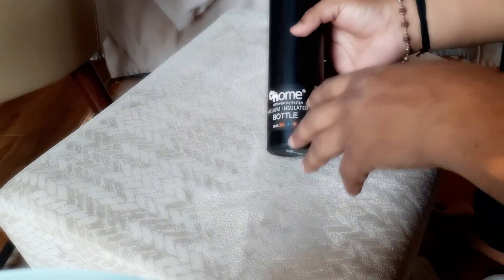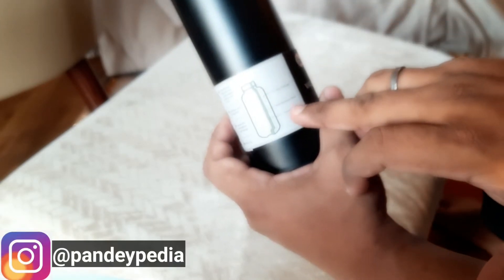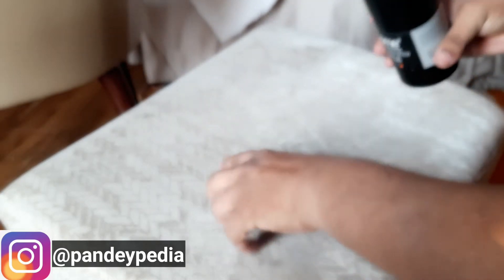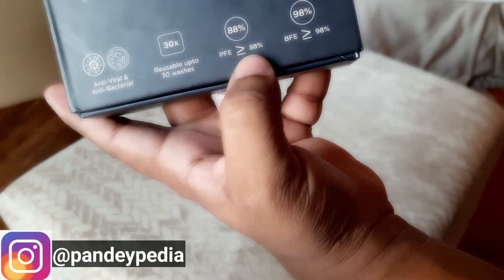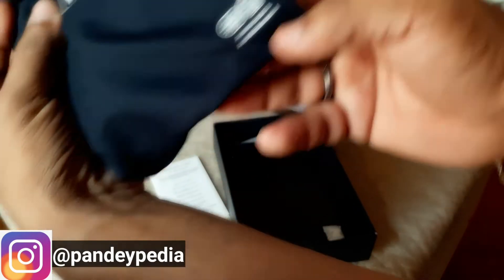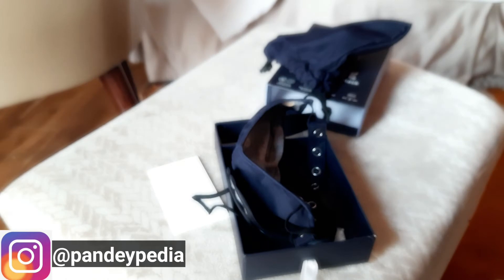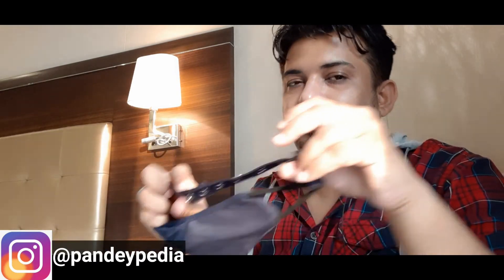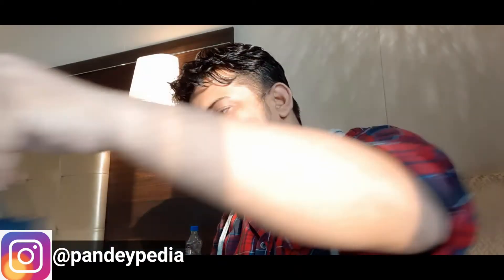Self Sanitizing Mask| DIGITAL WATER BOTTLE Review|KANPUR TO AGRA TRIP 2020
Hello Everyone
This video is about our trip to Agra ,during the trip i wanted to share or review about 2 most important product which is very use full during the pandemic,Face mask and Smart Water bottle,or DIGITAL WATER BOTTLE,
the idea behind this video is to spread awareness about avoiding plastic bottle and stop use of single use bottles ,when we travel we tend to buy more water bottles and  end up throwing it wherever we go ,hence trying to spread the message to carry their own water bottles ,and carry a reusable mask as this a new trash that we are making,this not only effects the hygiene but effects the animals as well who by mistakenly eat ,so humble request to use a better quality mask which is reusable .
PLEASE SUPPORT AND HELP US GROW

To Buy This product watsapp on the below Number

intro Music
Fingbeats
[FREE] *DIABLO* RAP BEAT || Hip-Hop Beat 2020 || FING Beats